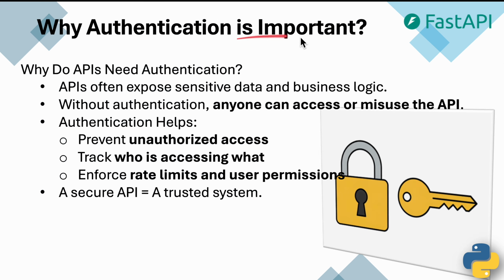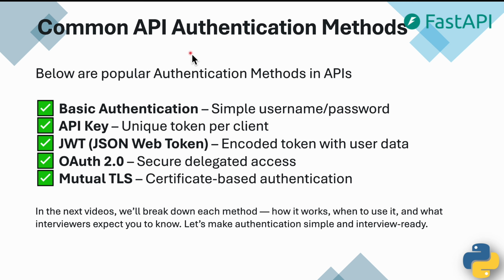What is API Authentication and why does it matter? (Session 10)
n this quick introductory video, we break down the core concept of API Authentication, what it protects, and why it’s essential for modern applications.

👉 Perfect for beginners and developers who are new to API security.

🧠 In this video:
 • What is API Authentication?
 • Why APIs need it
 • Basic vs Token vs OAuth (high-level)
 • Preview of upcoming deep-dives

This video is for educational and introductory purposes only. It gives a general overview of API authentication mechanisms. Always refer to official documentation and security best practices before implementing authentication in your applications.